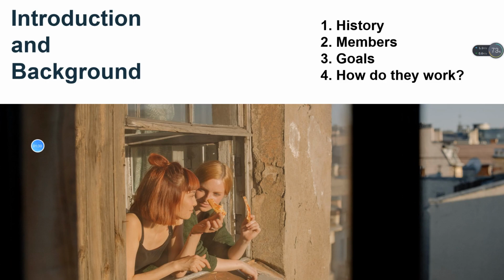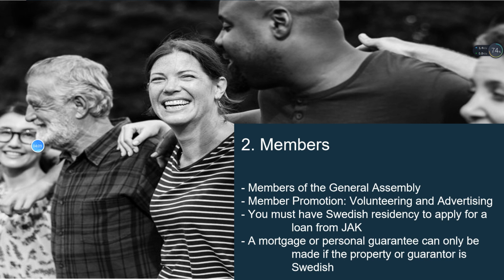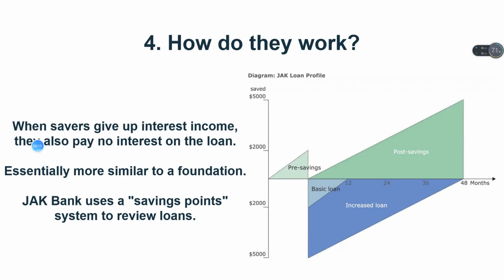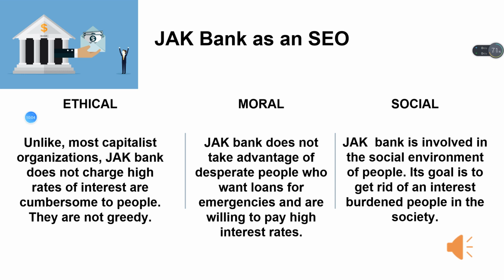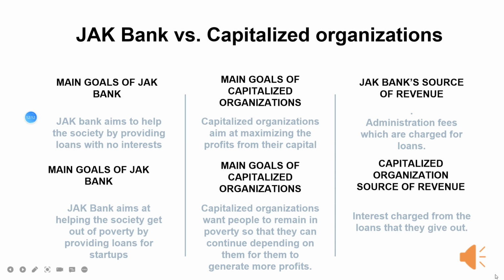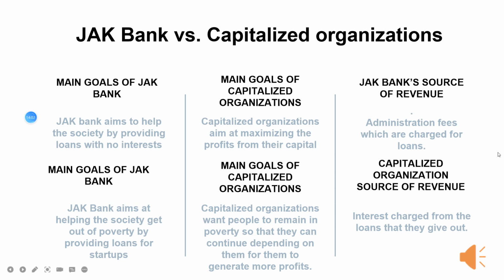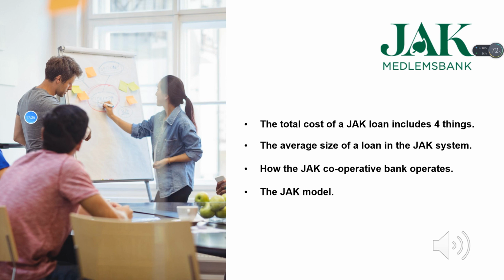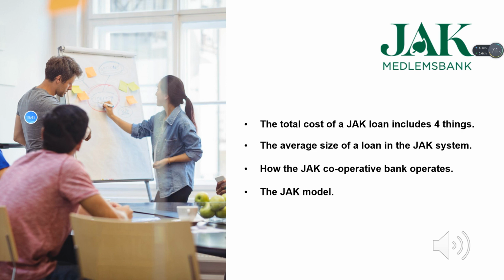JAK Bank Presentation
JAK Bank CED Analysis- MBAC-6101

Team Members: Yue Tan, Shiyin Yang, Bozhen Zhao
Yan Zhang, Jun Zhou